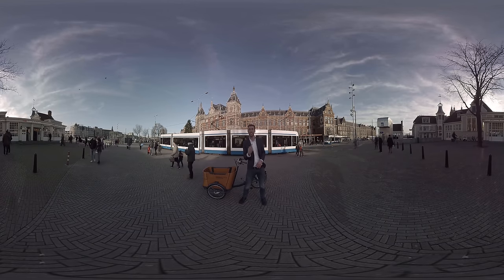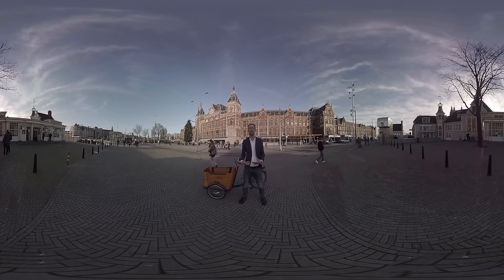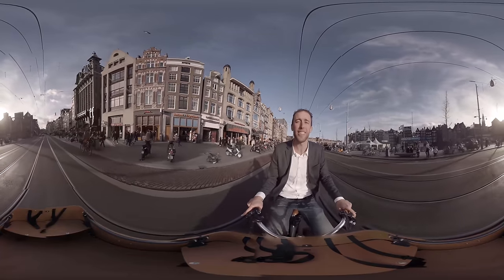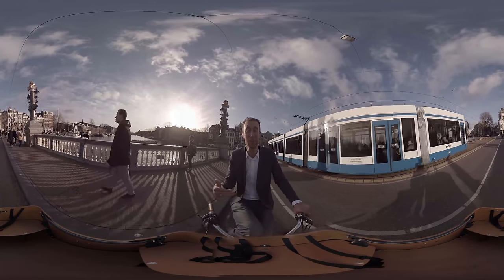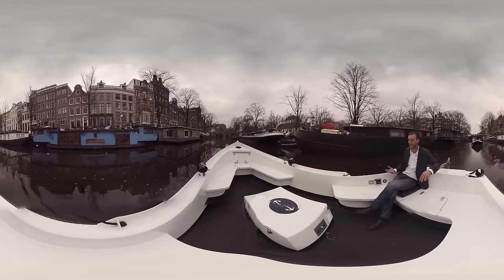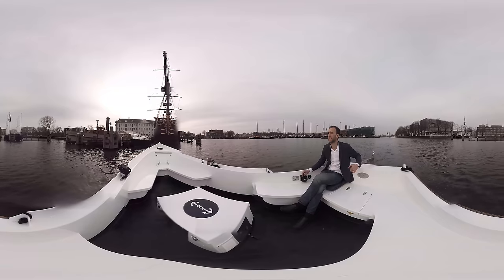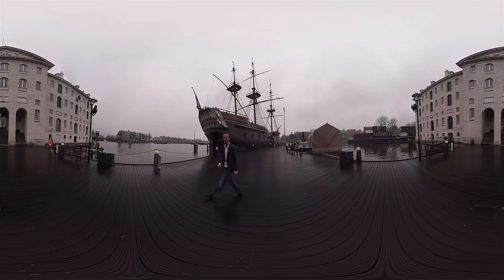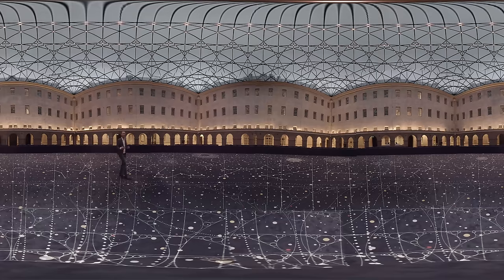Experience the EU2016NL venue in 360-degree video! - EU2016NL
Watch this video in the YouTube App, Chrome or Firefox for the best experience! [Video created by NewBe TV]

Because the Netherlands will hold the Presidency of the Council of the European Union, a lot of fellow Europeans will travel to Amsterdam in the coming months. To get used to our beautiful capital and its dangers, we show you the city with a special 360 degree camera. Watch this video in the YouTube app and you will actually be with us, by bike & boat.